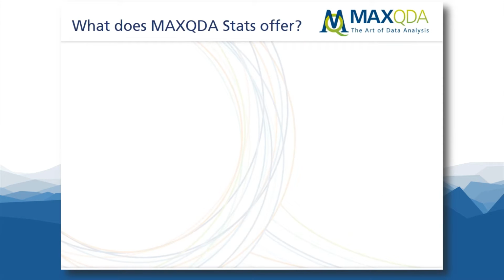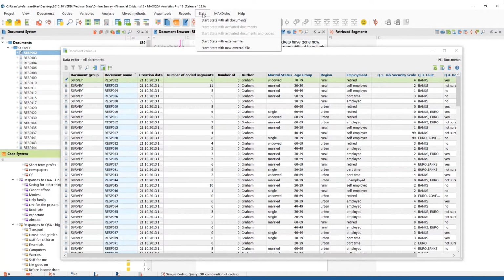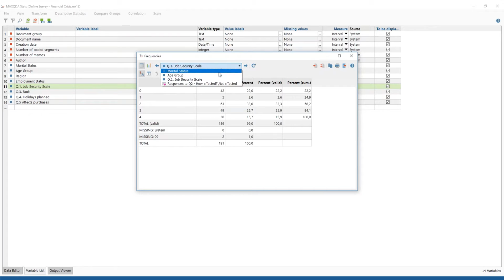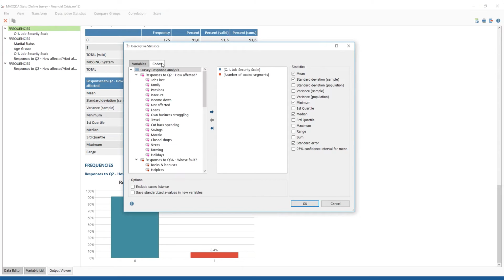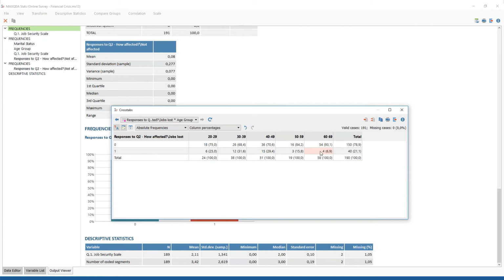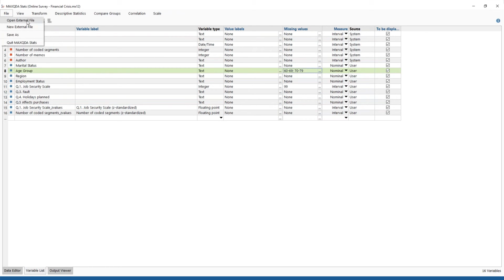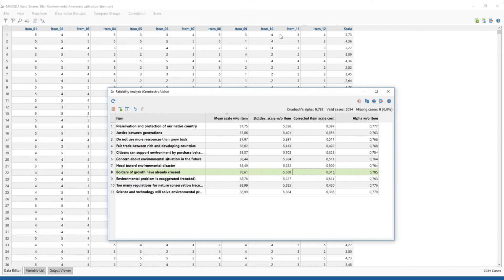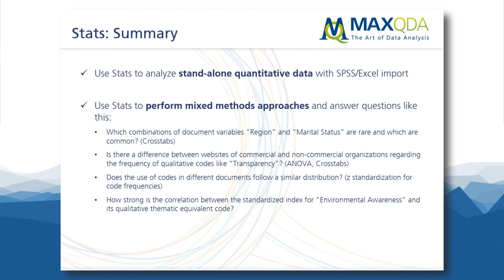[2016] Introduction to Statistical Analysis with MAXQDA Analytics Pro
Recording of a webinar held by Dr. Stefan Rädiker that introduces the new statistical functionality of MAXQDA Analytics Pro. Learn how to statistically analyze your MAXQDA project data, including your qualitative codes. Or work with data sets from SPSS, Excel, etc.